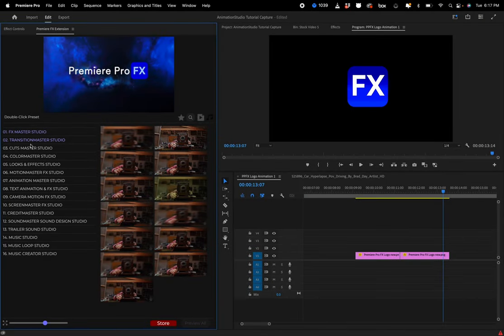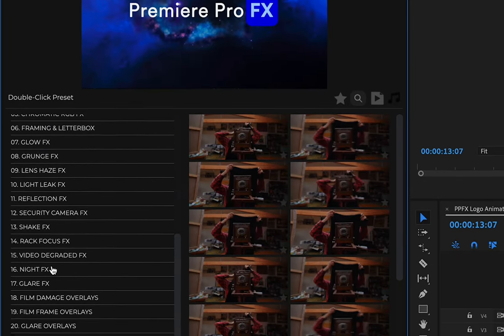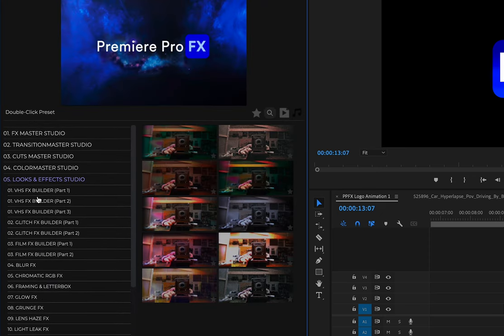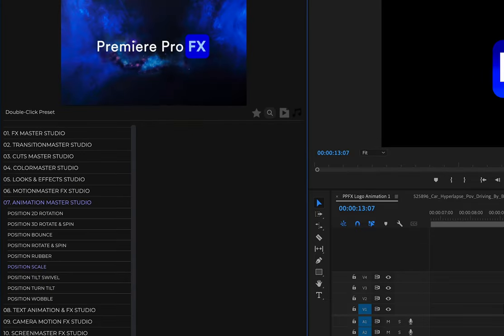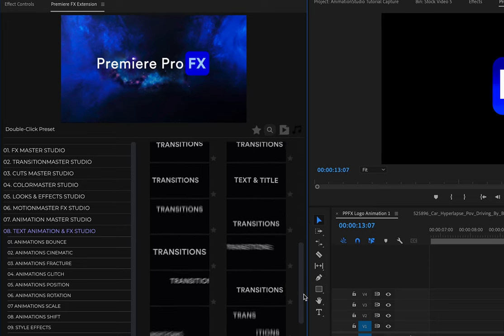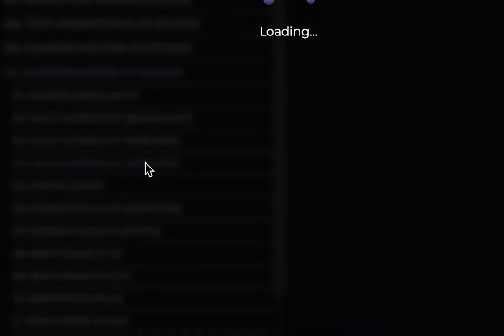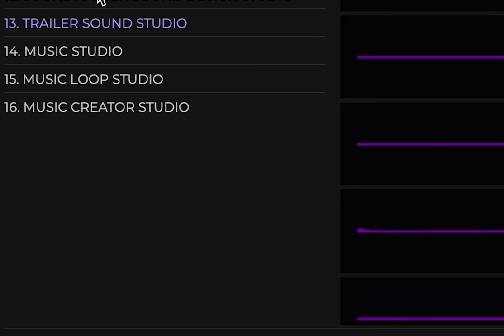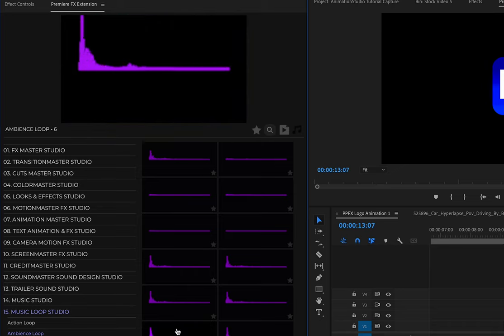Take a look at What’s New inside Premiere Pro FX Update for Adobe Premiere Pro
🌟Premiere Pro FX Plugin Extension! 🎬

🔥 Grab it now on VideoHive Envato!

💥 What’s Inside the Premiere Pro FX Plugin Studio Extension? 💥

🎬 FX MASTER Studio – A complete mix of Video FX & SFX
🎬 TRANSITIONMASTER Studio – Seamless cinematic transitions
🎬 CUTS MASTER Studio – Fast-cut style transitions
🎬 COLORMASTER Studio – Stunning color grading styles
🎬 LOOK & EFFECTS Studio – Creative FX builders
🎬 MOTIONMASTER Studio – Dynamic in-and-out animations
🎬 TEXT ANIMATION & FX Studio – Eye-catching text animations
🎬 CAMERA MOTION FX Studio – Smooth camera effects & animations
🎬 SCREENMASTER FX Studio – Multi-screen animations
🎬 CREDITMASTER Studio – Professional credits & titles
🎬 SOUNDMASTER Design Studio – Epic cinematic SFX library
🎬 TRAILER SOUND Studio – Powerful trailer SFX
🎬 MUSIC LOOP Studio – Loops to craft custom scores
🎬 MUSIC CREATOR Studio – Stems to remix your own soundtracks

Take a look at What’s New inside Premiere Pro FX Update 5.0.

Premiere Pro FX is a revolutionary plugin extension suite for Adobe Premiere Pro.

10,000+ Ready-Made FX, Transitions, Colors, Looks& FX Builders, Text & Motion Animations, Screen FX, Camera Moves, Credits Builder,  Sounds, Music Elements packed inside. All built into one simplified plugin extension for Adobe Premiere Pro.

Blaze through your editing using video effects with pro sound mixes attached that you can extend.  Cinematic transitions you can quickly drop in between cuts.  Pro color grading studio to make your footage pop.  Looks & effects builders that gives you the power to design your own visual effects and looks.  Motion FX to quickly animate your titles, text or videos.  Camera animations to add realistic camera movement and depth to images.  A vast library of cinematic sounds built directly inside that you can use or re-mix with a click of a mouse.

All the work has been done for you, giving you more time to create.  If you edit with Adobe Premiere Pro, Premiere Pro FX is a Must-Have!

Premiere Pro FX Includes:

10K+ Visual Effects - Sounds - Music - Music Elements

For Adobe Premiere Pro 2021 & Above

Just double click or drag and drop.

Auto-Scale to Any Resolution.

Categories inside Premiere Pro FX are:

FX MASTER STUDIO - Visual Effects with full Sound Design Mix attached

CUT MASTER STUDIO - Fast Stylish Cuts for Action Transitions

TRANSITIONMASTER STUDIO - Cinematic seamless Transitions with full Sound Design Mix attached

COLORMASTER STUDIO - Pro Color Grades to enhance the look of your video

LOOKS & EFFECTS STUDIO - FX Builders allowing you to create and design your own look and effects

MOTIONMASTER STUDIO - Motion Effects to animate your videos or text

ANIMATIONMASTER STUDIO - Slick Animations for Logo Intro & Outros

TEXT ANIMATION STUDIO - Text Animations to animate your titles and text

CAMERAMASTER STUDIO - Camera Effects and Moves to add depth and realistic movement

SCREENMASTER FX STUDIO - Slide FX and Multi-Screen Kits to spice up your editorials

CREDITMASTER STUDIO - Title and Rolling Credit Builds of all types to add to your project

SOUNDMASTER STUDIO -  4000+ Cinematic Sound Designs to add or mix

TRAILER SOUND STUDIO - Cinematic Trailer Sound Effects Library

MUSIC LOOP STUDIO - Create & Build Seamless Music Scores with Music Loops

MUSIC CREATOR STUDIO - Music Stems and Elements that allow you to re-mix and design your own music scores

Free Updates, Add Ons & New Tools

By PHANTAZMA, The Creator of CINEPUNCH, comes Premiere Pro FX - A Revolutionary Plugin Extension for Adobe Premiere